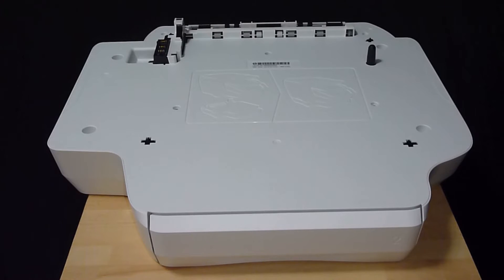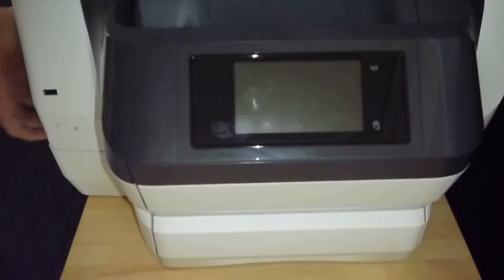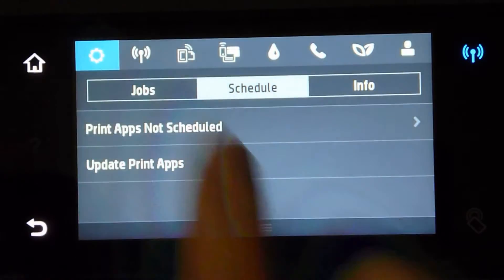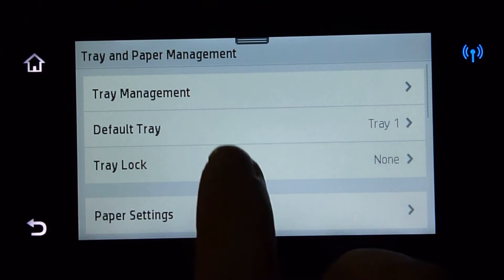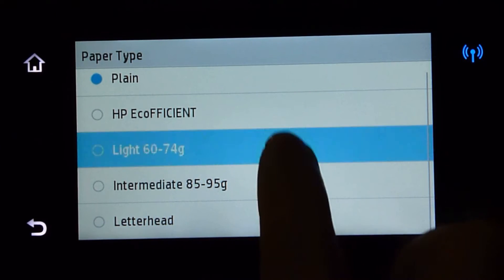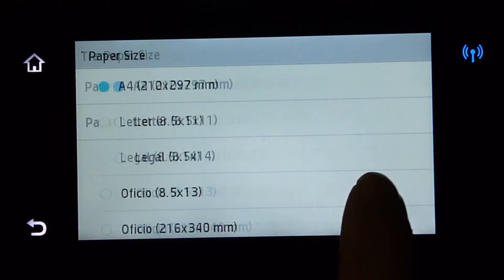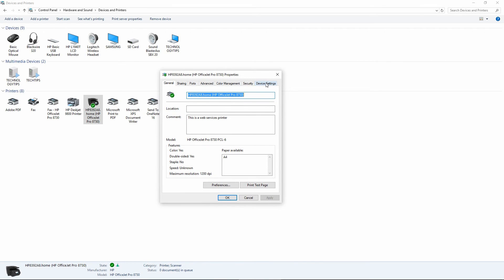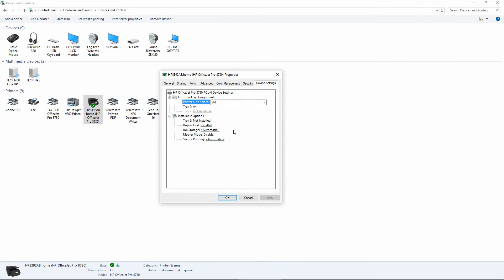HP Officejet Pro 8720 | 8730 | 8740: Installing and using the 2nd tray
This tutorial shows you how to install the optional 2nd tray for the HP Officejet Pro 8730.  After installing, we show you how to configure it for use via the printer control panel as well as setting it on the Printer properties from your desktop.